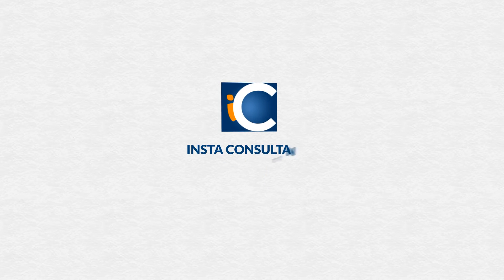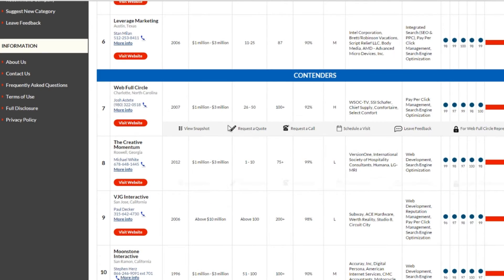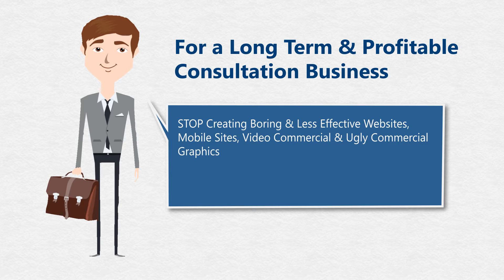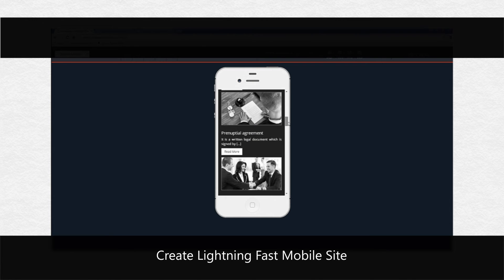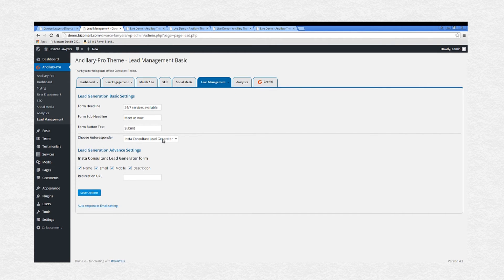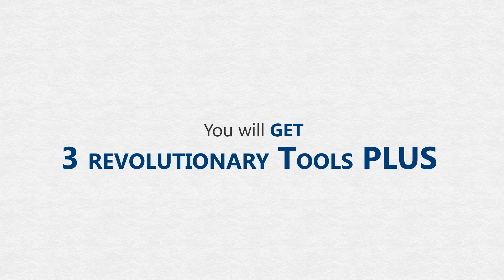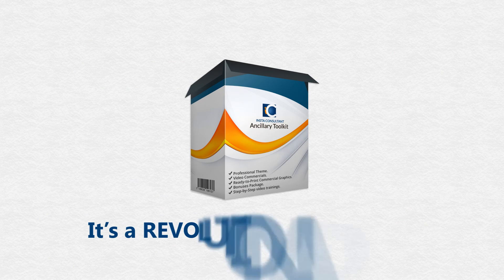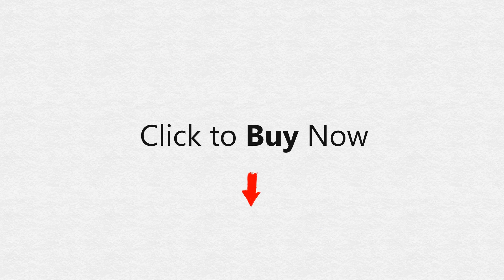Insta Consultant Ancillary Toolkit - Review